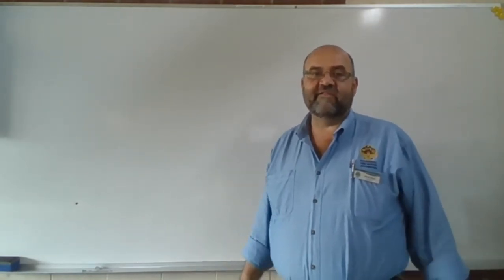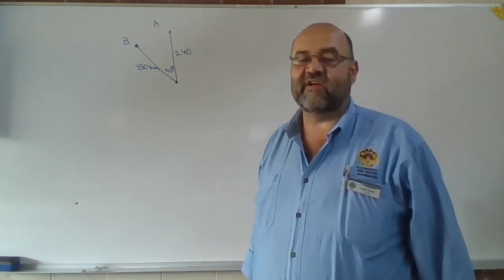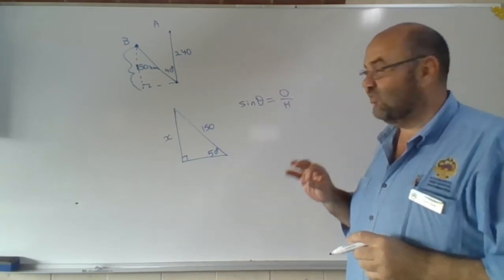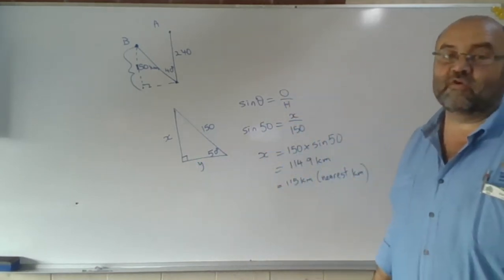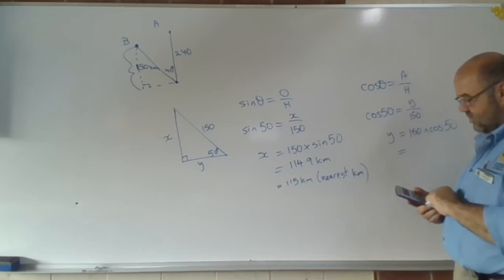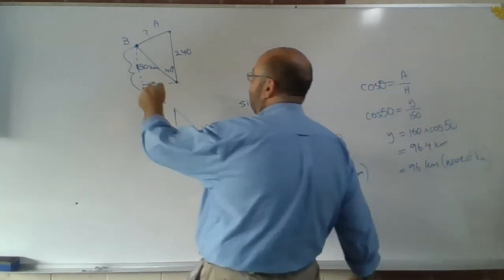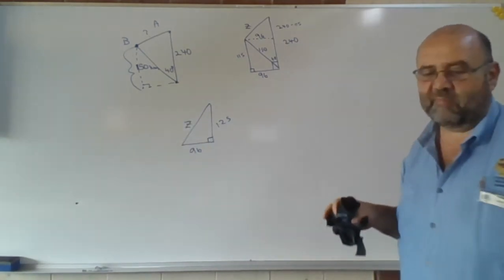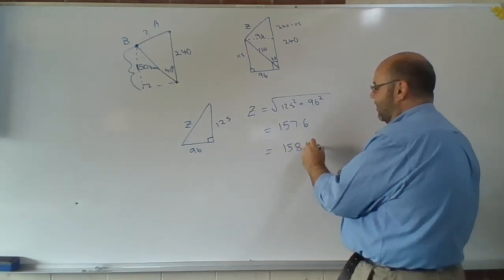Right Angled Triangles and Bearings - Enrichment